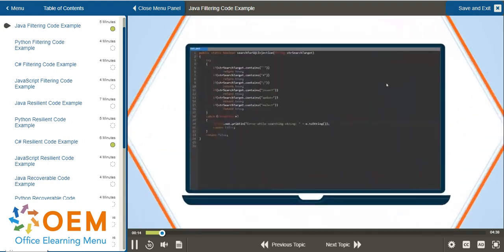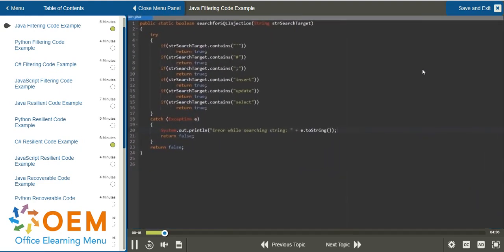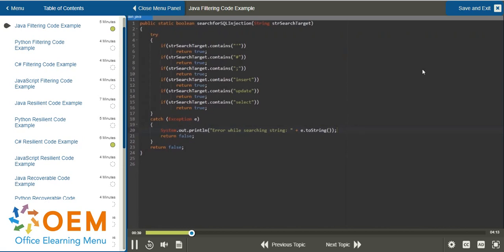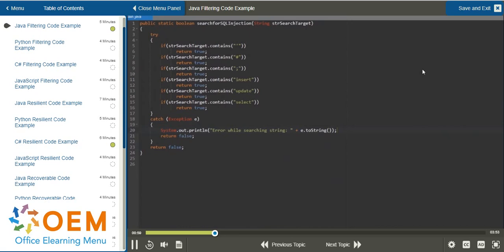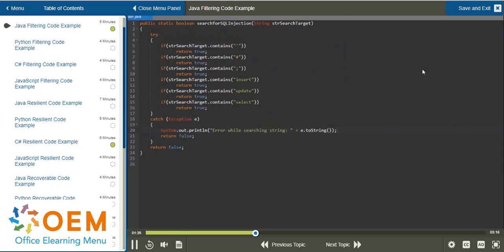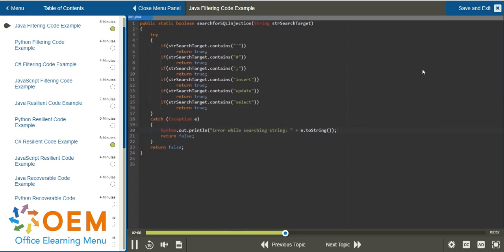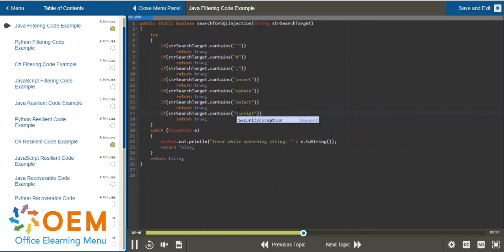Defensive Programmer Training: Opleiding & Cursus - Bereid je voor op Certificering!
Wil jij je programmeringsvaardigheden verbeteren en jezelf verdedigen tegen cyberbedreigingen?

Ben je op zoek naar een manier om jezelf te verdedigen tegen cyberbedreigingen en tegelijkertijd je programmeervaardigheden naar een hoger niveau te tillen? Zoek niet verder! Onze bekroonde e-learning biedt de perfecte oplossing, inclusief een officieel proefexamen en online mentoring om je voor te bereiden op het certificeringsexamen als Defensive Programmer.

Met onze uitgebreide training en opleiding ben je klaar om de uitdagingen van de moderne digitale wereld aan te gaan. We begrijpen dat je tijd kostbaar is, daarom hebben we onze cursus ontworpen om flexibel en toegankelijk te zijn, zodat je kunt leren op jouw eigen tempo en op het moment dat het jou uitkomt.

Onze cursus omvat diepgaande modules die je alle aspecten van defensief programmeren bijbrengen, van het identificeren van kwetsbaarheden tot het implementeren van beveiligingsmaatregelen. Met behulp van praktische voorbeelden en hands-on oefeningen zul je snel vertrouwd raken met de meest effectieve verdedigingstechnieken.

Maar dat is nog niet alles! Naast de uitgebreide trainingsmodules krijg je ook toegang tot een online mentor die je begeleidt en ondersteunt tijdens je leertraject. Onze mentor staat klaar om al je vragen te beantwoorden en je te helpen bij het voorbereiden op het certificeringsexamen.

Waar wacht je nog op? Neem de eerste stap naar een succesvolle carrière als Defensive Programmer en meld je vandaag nog aan voor onze training! Klik op de onderstaande link om je aan te melden en jezelf te voorzien van de vaardigheden en kennis die nodig zijn om te excelleren in het veld van cyberbeveiliging.